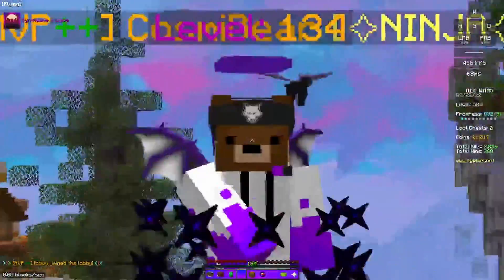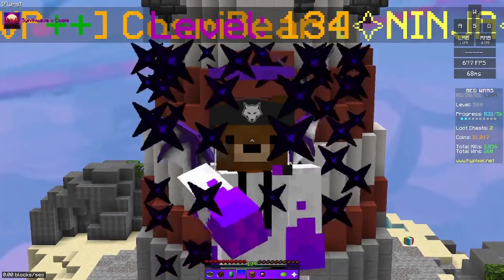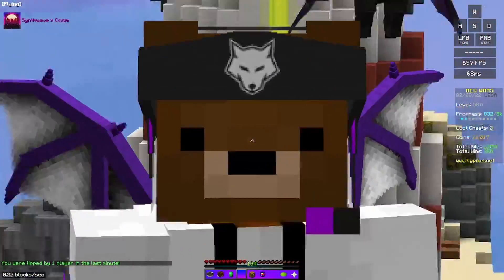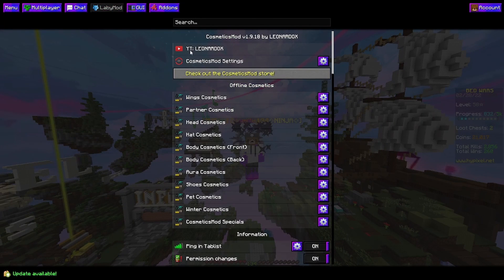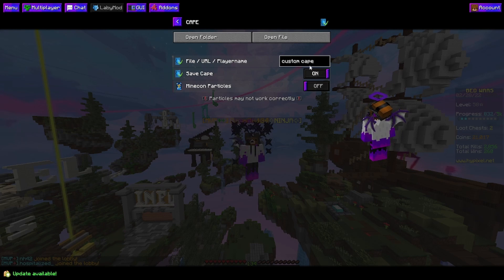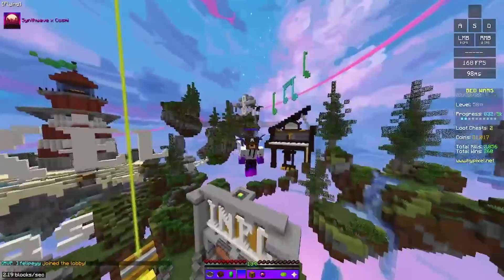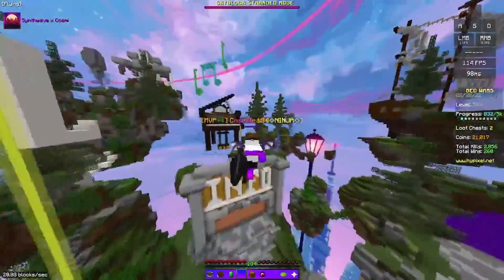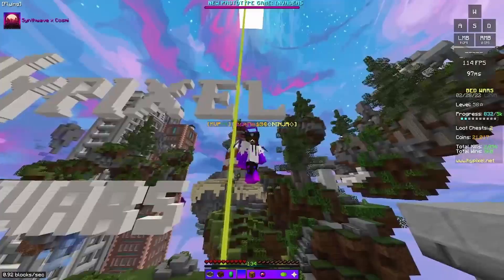How To Get A Free Custom Minecraft Cape!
►This is a tutorial on how to get free custom capes in Minecraft!

►If you want a custom cape in Minecraft for free, just download one of these Minecraft mods and you can have a free custom cape!